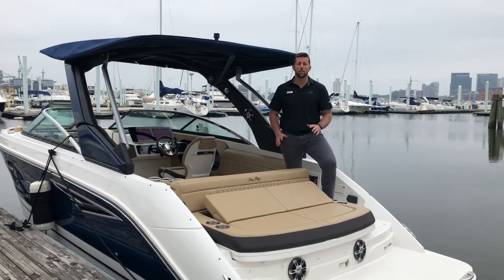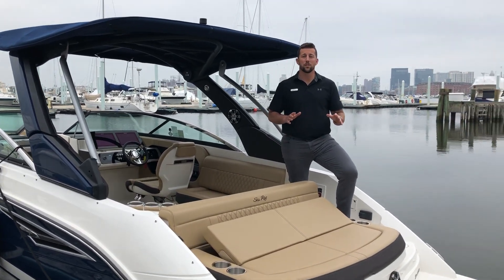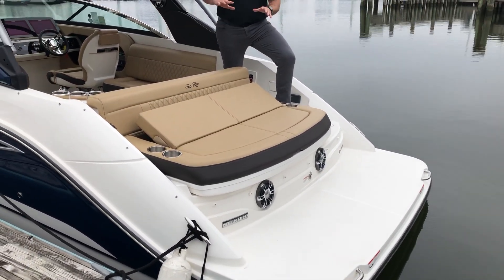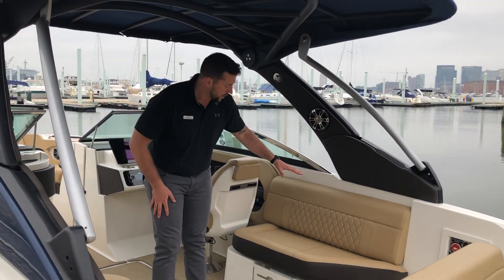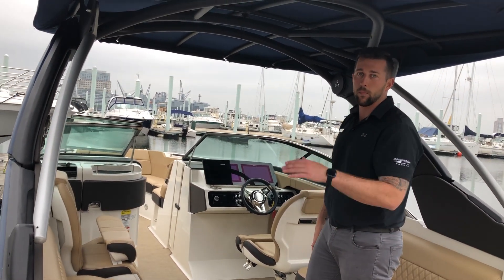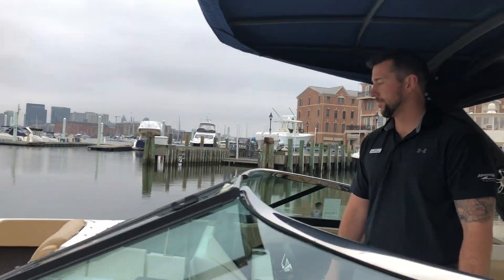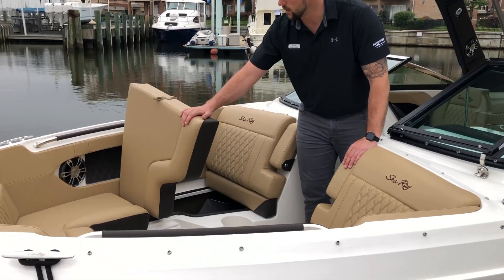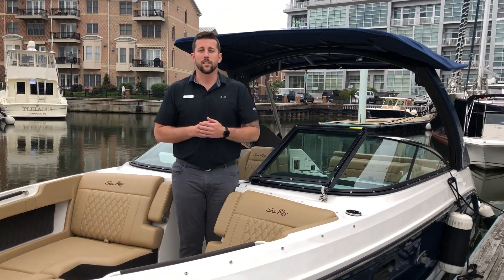2019 SeaRay 250 SLX Boat For Sale at MarineMax Baltimore, MD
With the SLX 250, Sea Ray worked all the angles, coordinated all the systems and composed a premium sport boating experience to leave you breathless. The Grip 6 hull and MerCruiser power up to 380 horses keep you glued to the helm. A wide cockpit ringed with multi-density foam seating ensures full comfort. Quiet Ride™ noise reduction makes it easy to hear just how thrilled your family is, while the deluxe head ensures nobody's day needs to end prematurely. Precisely crafted excellence ensures a precisely excellent craft.